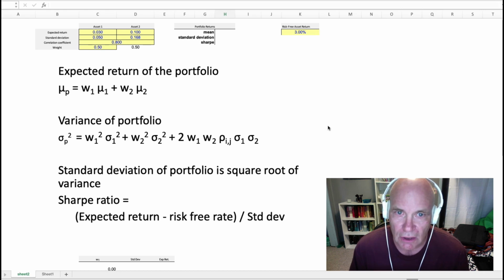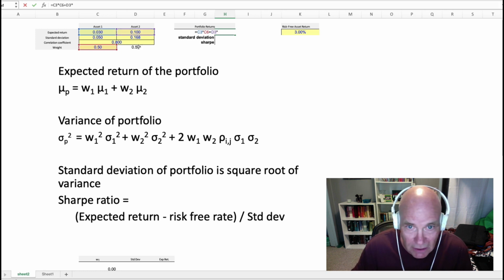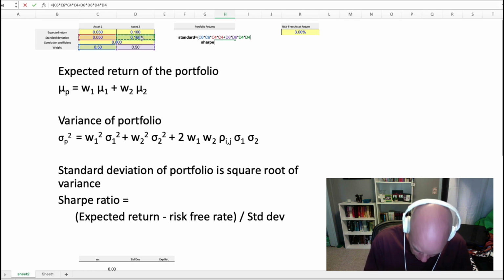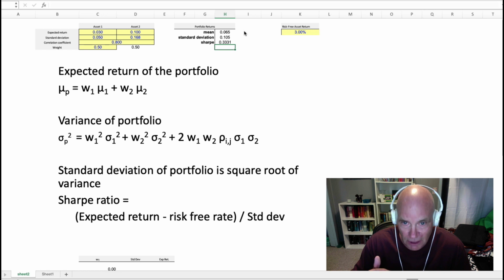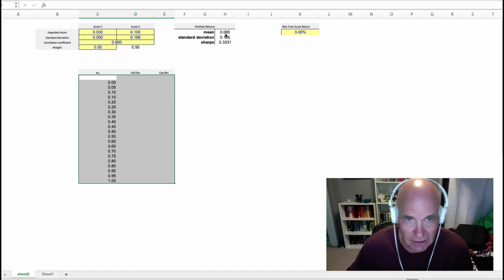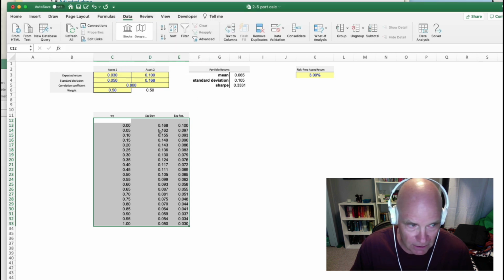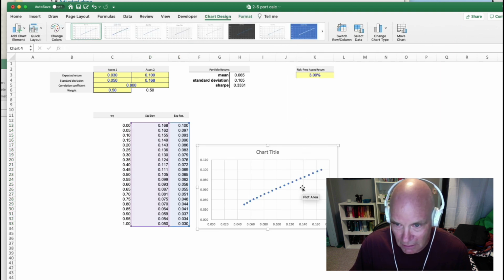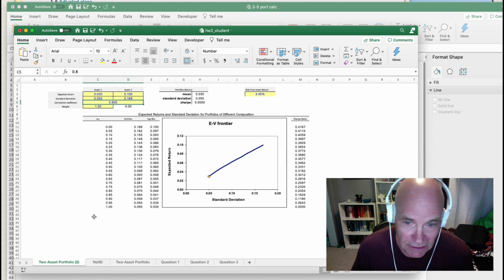Portfolio Calculation in Excel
This shows the development of an Excel spreadsheet to calculate the EV frontier from a two-asset model.